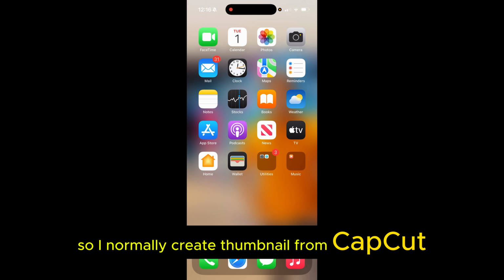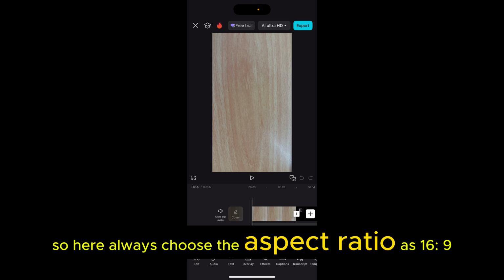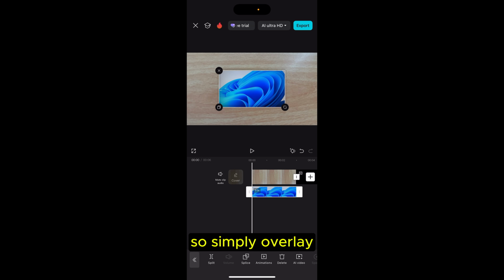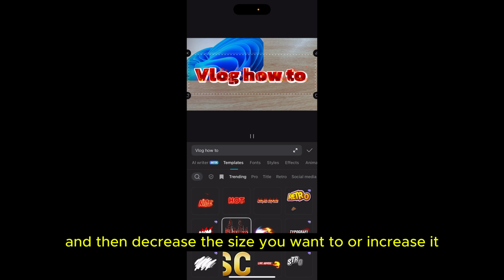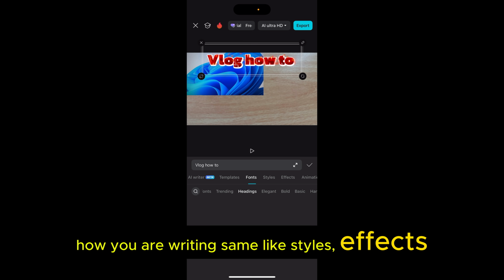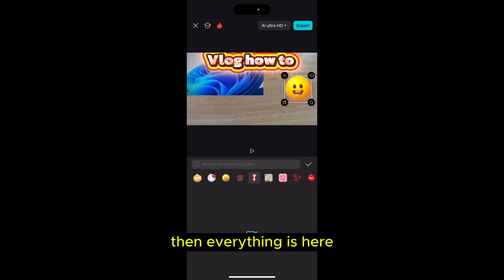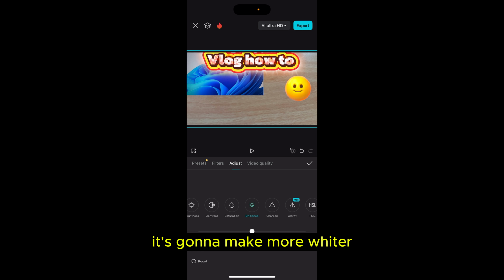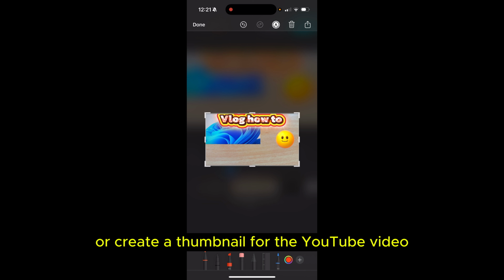Create YouTube Thumbnails in 1 Minute Using CapCut! (No Design Skills)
Want to create a YouTube thumbnail without wasting hours on Canva or Photoshop? In this quick tutorial, I’ll show you how to make simple, clean, and attractive thumbnails for your YouTube videos using CapCut — perfect for beginners! Save your time and make thumbnails fast on your phone or PC.

✅ No Canva
✅ No complicated tools
✅ Beginner-friendly